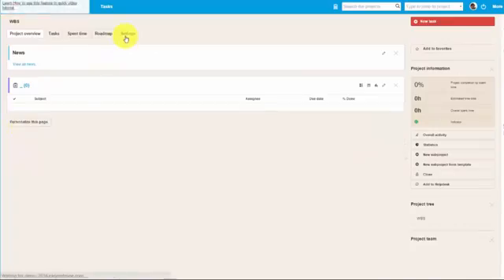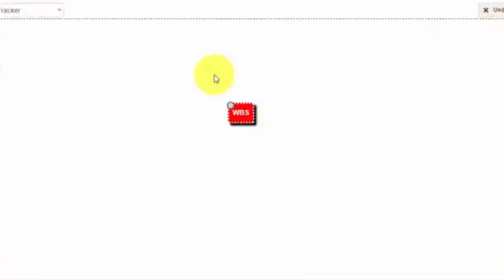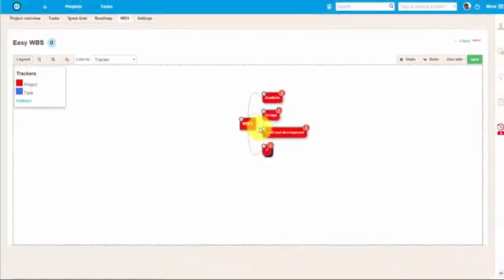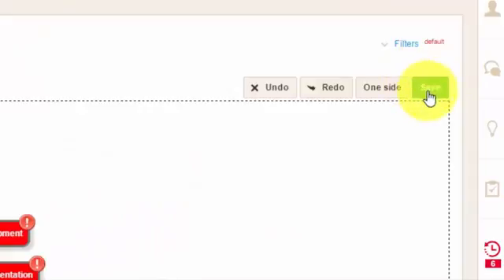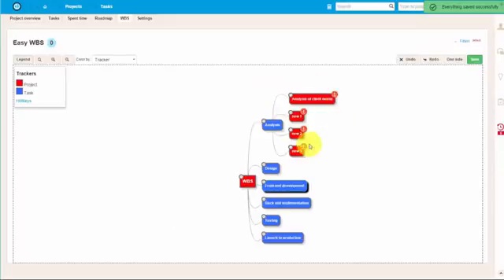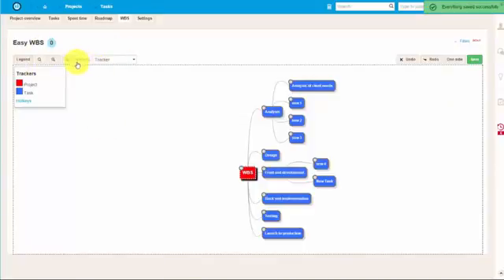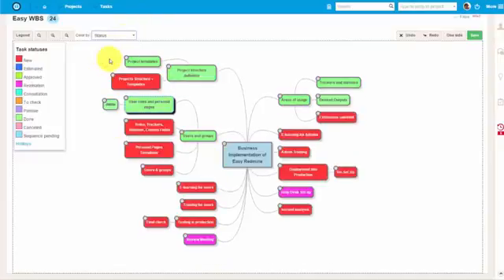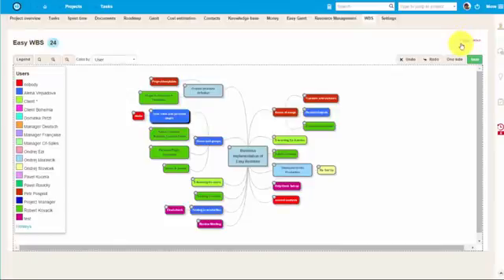Work Breakdown Structure Tool (WBS) - EasyProject.com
Get your first step to project management under control with WBS Tool. Easily decompose your project into manageable tasks/sub-tasks and get a complete overview of your project using a variety of filters.